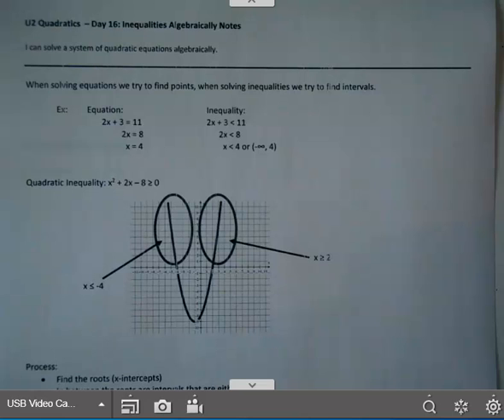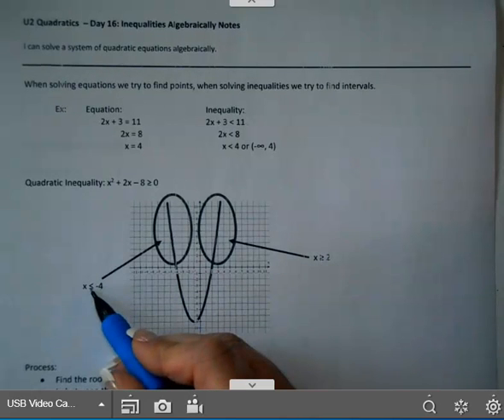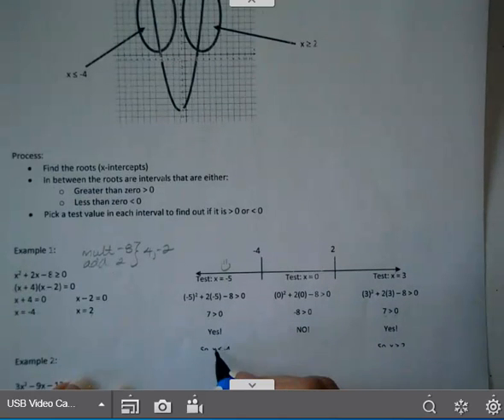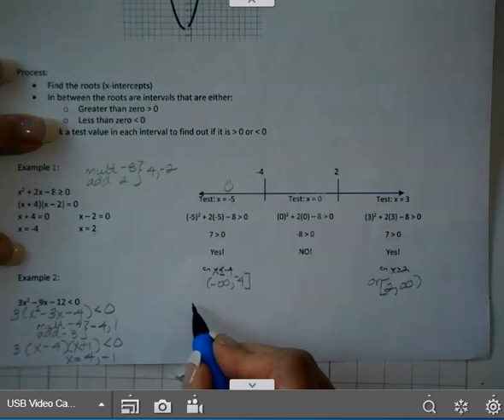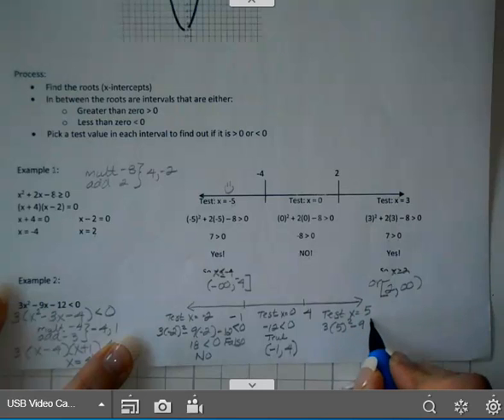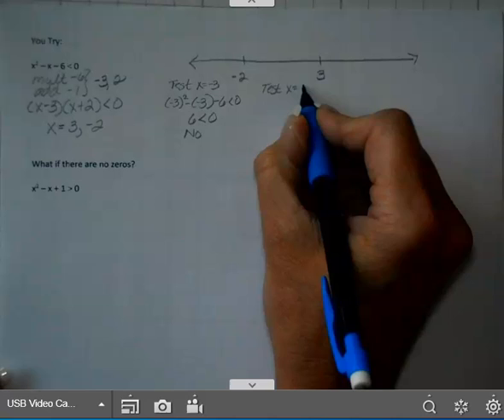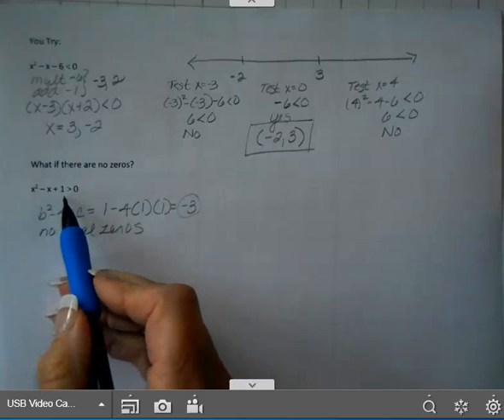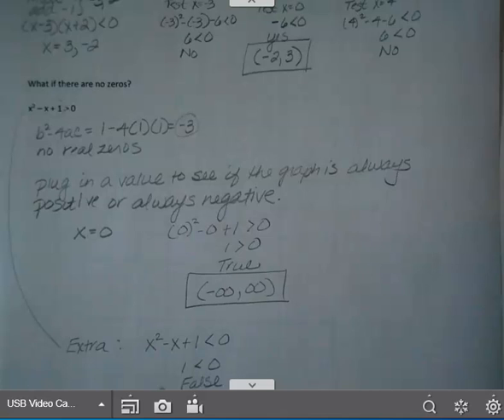Solving a Quadratic Inequality and Writing the Answer in Interval Notation